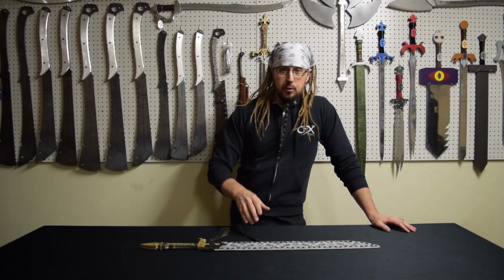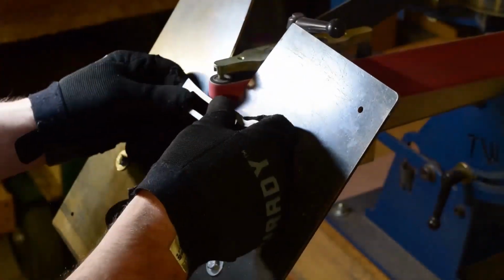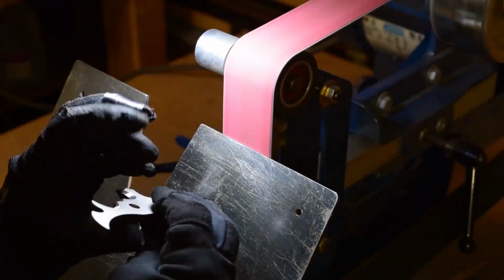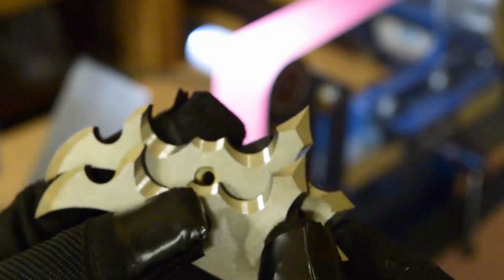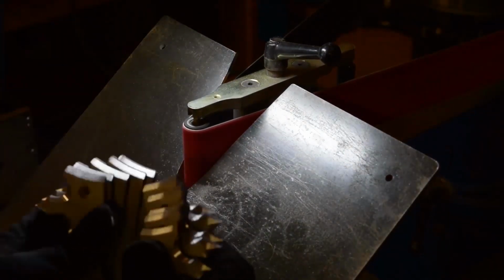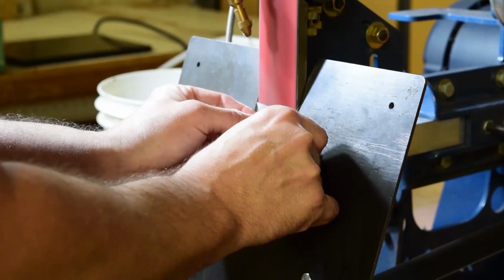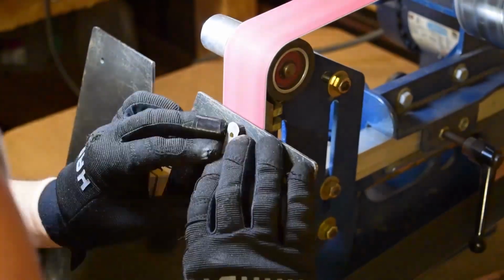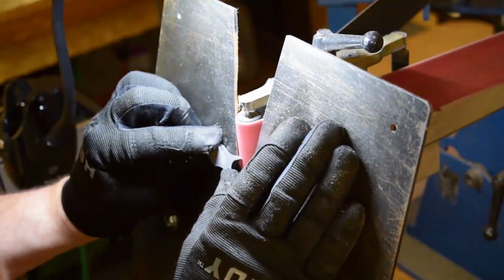Groomsmen Swords- Part 3! Detail Grinding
So quite a few of you wanted some longer build and more in-depth build videos, so here's Part 3 of the FIVE Groomsmen Swords that I built!

This Part 3 will cover all the detail grinds that I did on the guard, handles and pommel.

These were a blast to make, hope you guys dig the longer video :)

CHAPTERS
0:00 INTRO
0:58 GRINDING HANDLES
7:27 GRINDING GUARDS
26:22 GRINDING POMMELS
33:38 GRINDING HANDLE ACCENTS
46:29 FINAL PARTS DONE
46:48 SNEAK PEAK TO PART 4